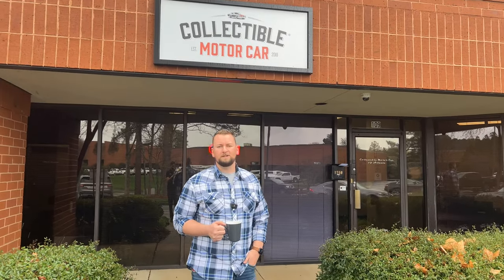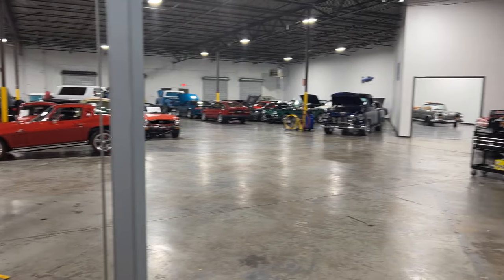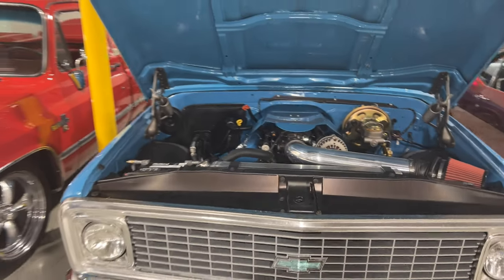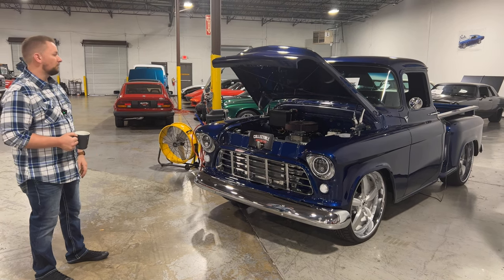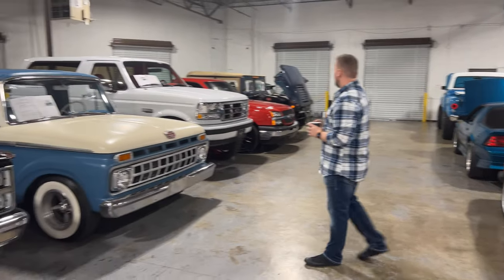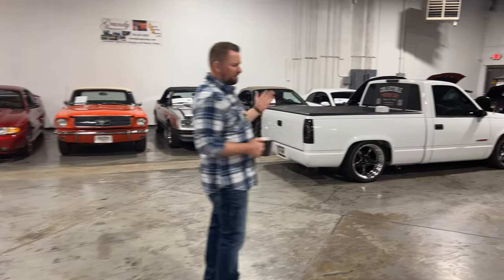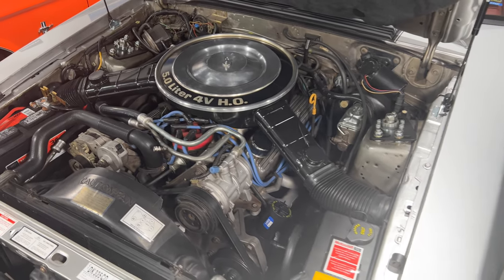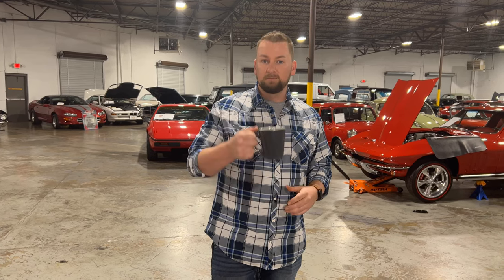Coffee with Collectible Motorcar!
Chris walks our viewers through our dealership and showroom to show some of our inventory and what goes on here at Collectible. We strive to give our customers a high end vehicle that is fully sorted while making our consignors as happy as possible. Thank you!

Address:
1750 Enterprise Way Suite 109 Marietta GA 30067

Hours of Operation:
Sunday - Closed